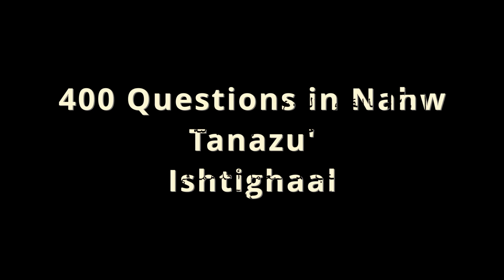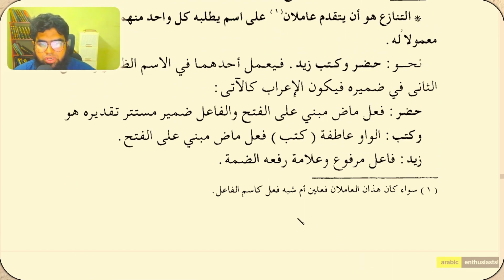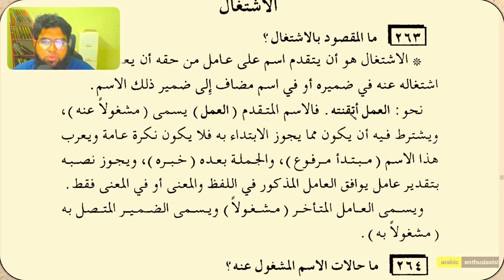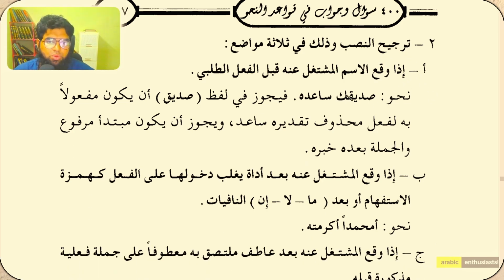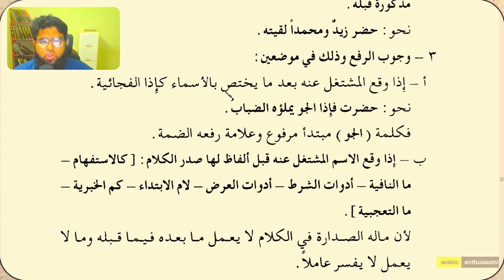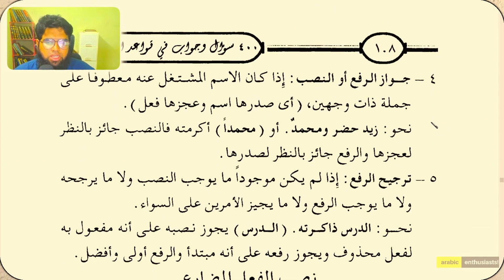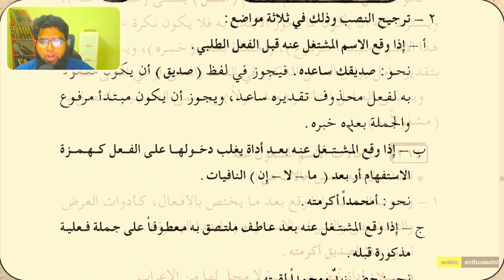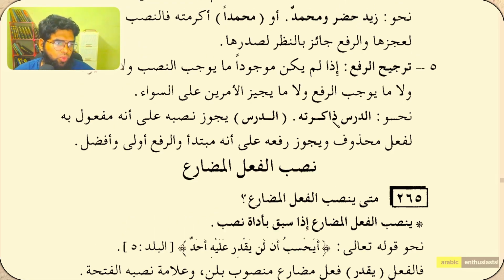400 Questions in Nahw | Q. 261 to 264 | تنازع واشتغال